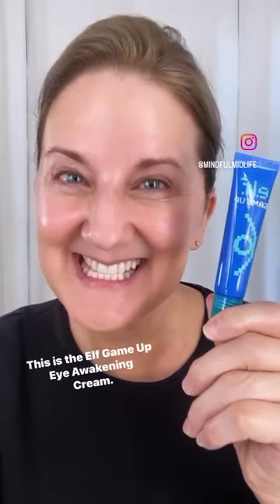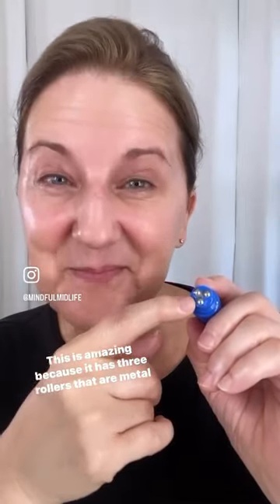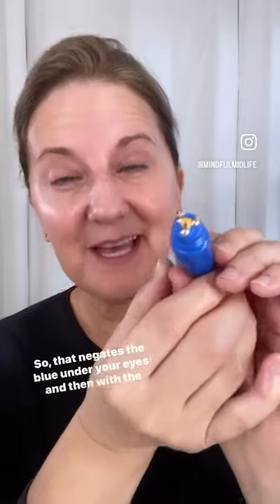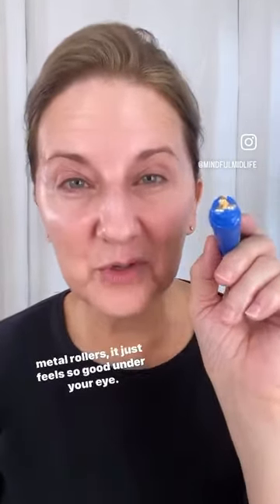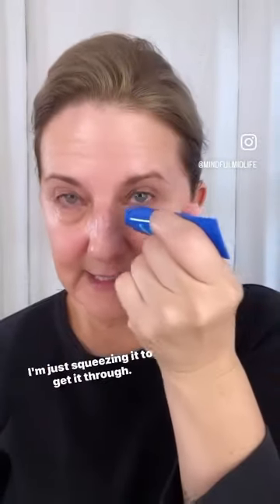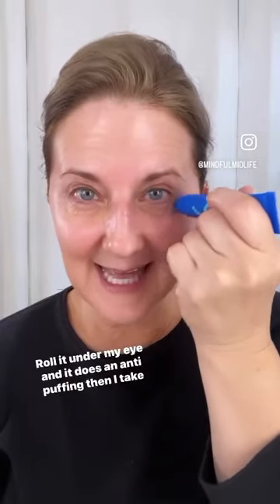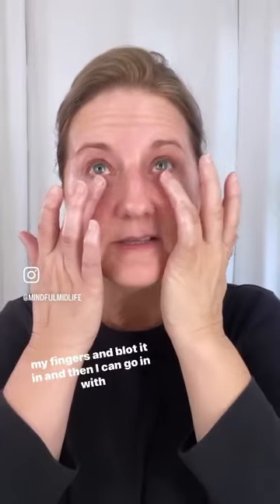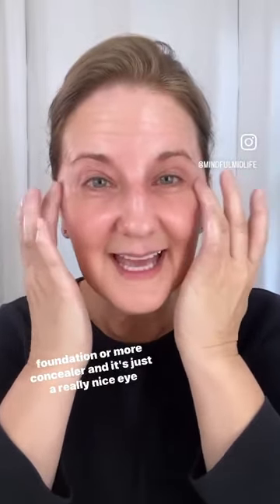Why is NOBODY talking about this eye cream? It’s so good!!